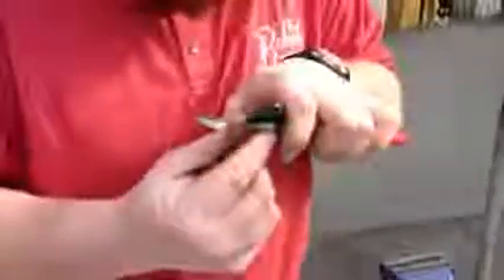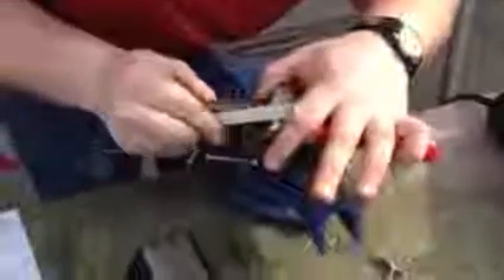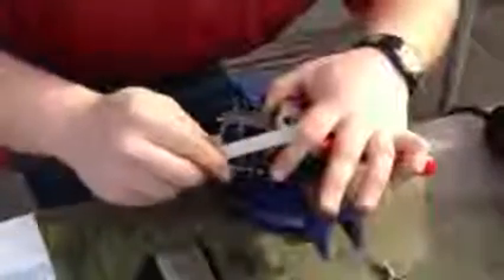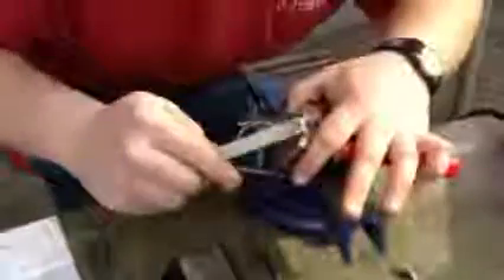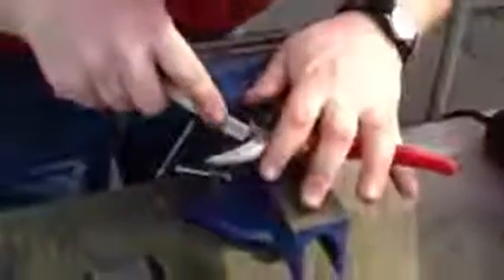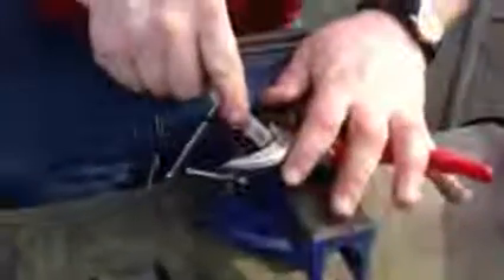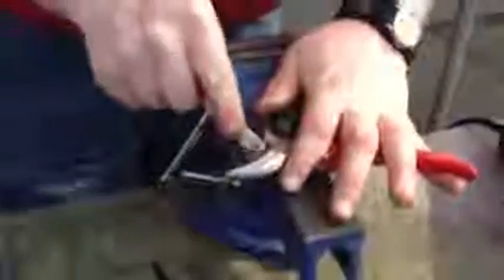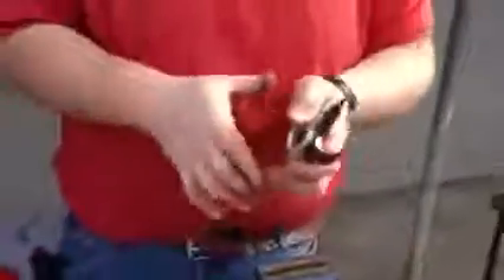How to Sharpen a Hand Pruner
First up, John Shearin sprays WD-40 oil on the blades of my barely usable pruners, then rubs them with #1 steel wool.  The oil works to remove plant sap that gets on the blades every time they're used and over time, really build up.
After wiping the blades with a cloth to remove the oil, the pruner is ready for sharpening.